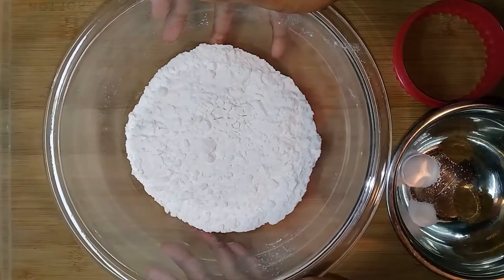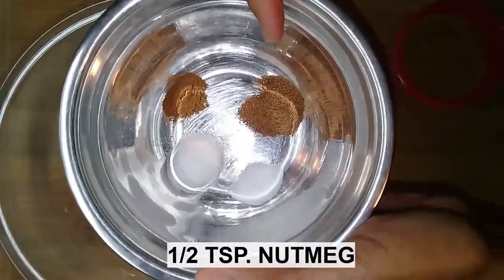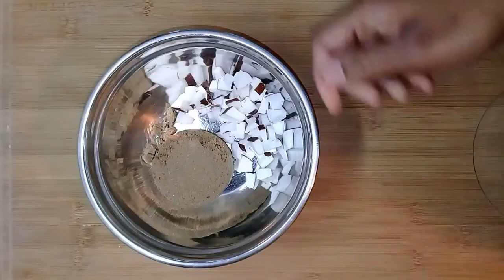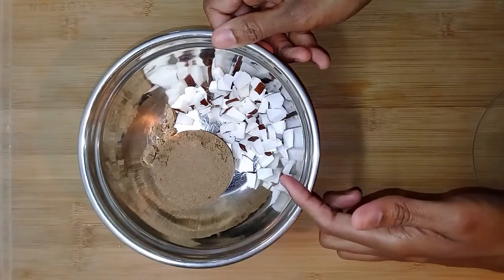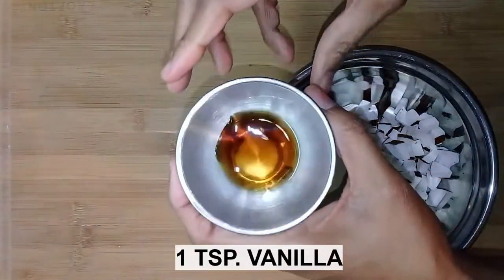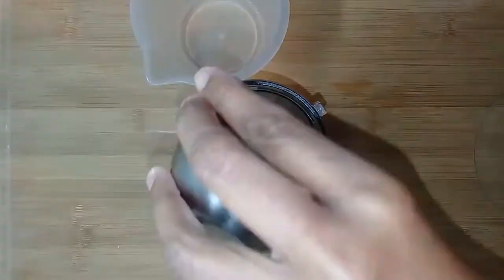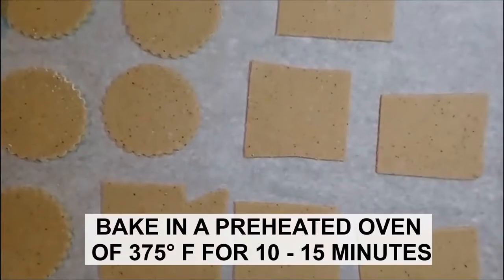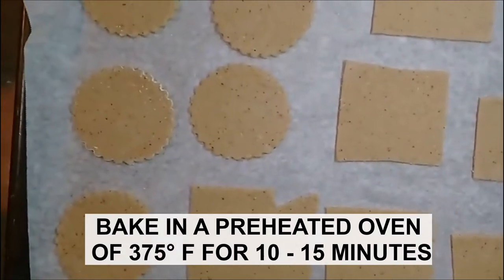How to make Jamaican Donkey Corn Recipe|| How to make Jamaican Jackass Corn Recipe ||Coconut Cookie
Donkey Corn/Jackass Corn is one of my favorite snacks while growing up in Jamaica. I love the hard texture that it has and delicious addicting taste, I just can't stop eating it.

Jamaican Donkey Corn Recipe

2 cups all purpose flour (250 grams)
1 tsp. baking powder
1/4 tsp. mix spice
1/2 tsp. nutmeg
1/4 tsp. salt

1/2 cup brown sugar (220 grams)
1/2 cup diced fresh coconut
1/4 cup water (60 grams)
1 tsp vanilla

Bake @ 375 F for 10 - 15